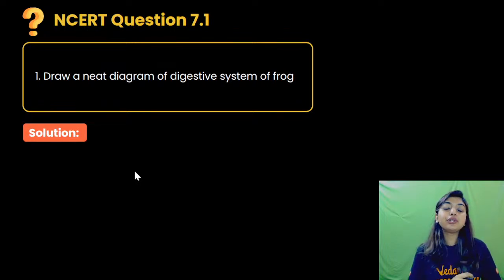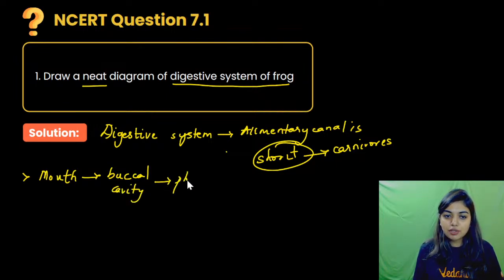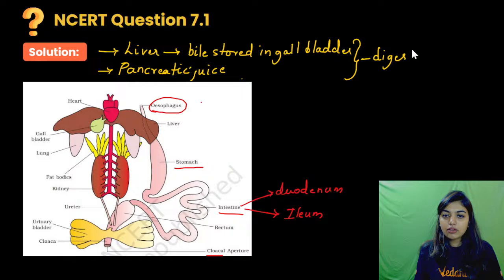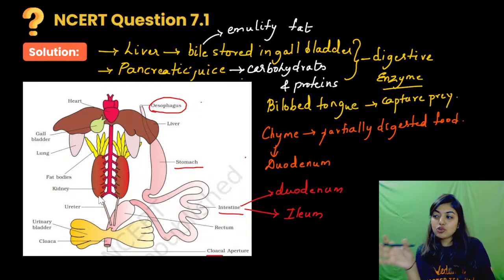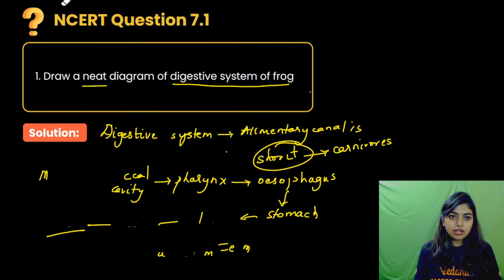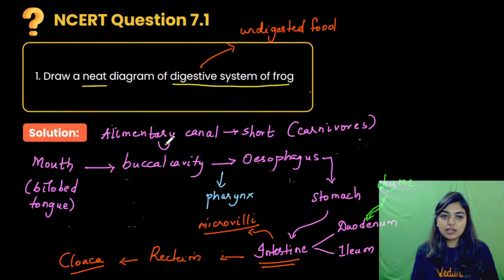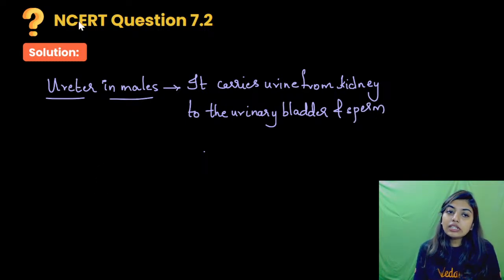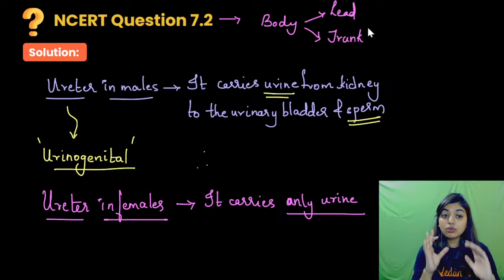Structural Organisation in Animals | Class 11 Biology | NCERT Solutions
In this informative session with Gopika Ma'am, we will solve the exercise questions of the chapter Structural Organisation in Animals.

✔️ Expert Teachers: Learn from the best educators in the field.
✔️ Detailed Explanations: Break down complex concepts with ease.
✔️ NCERT Solutions: Step-by-step solutions for all NCERT exercises.
✔️ Exam Preparation Tips: Strategies and tips to ace your exams.
✔️ Regular Updates: Stay up-to-date with the latest syllabus and exam patterns.